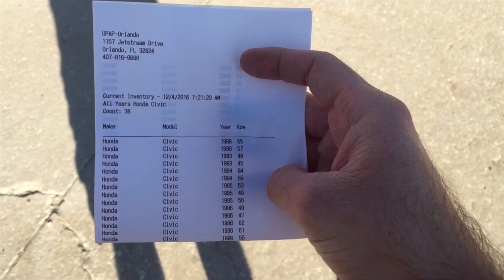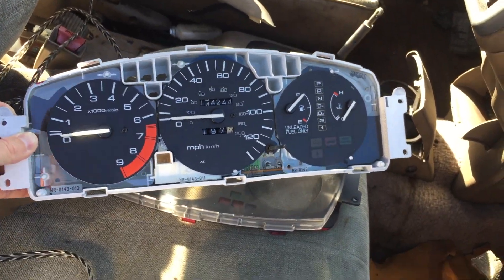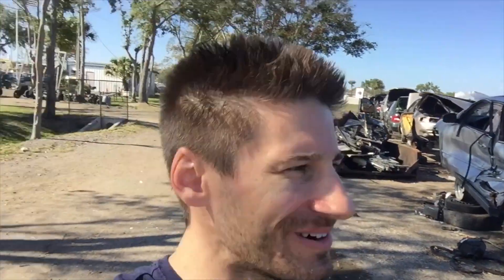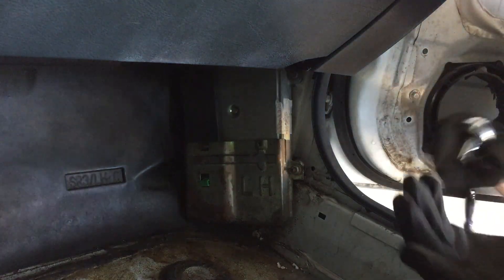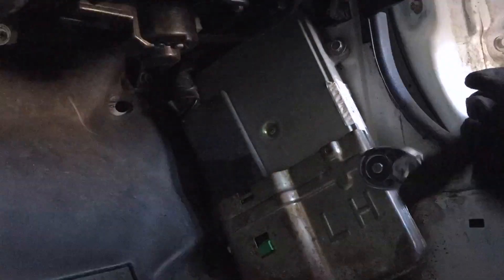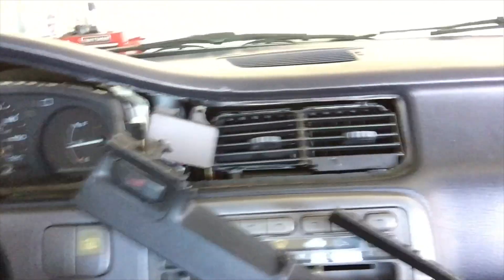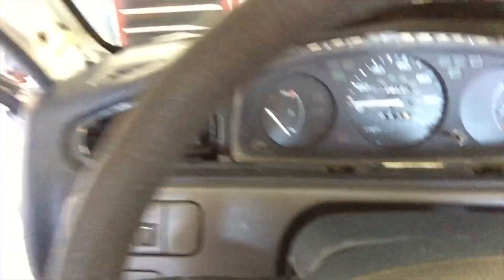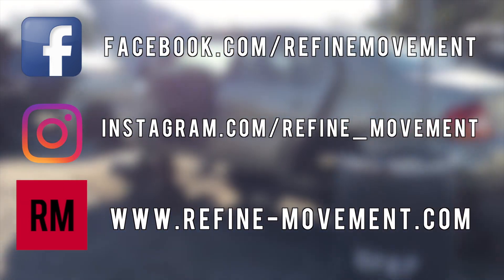Honda Civic EG D15B7 ECU search + U Pull finds - Ep 6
Robbie heads to the junkyard in search of some much needed parts especially an ECU